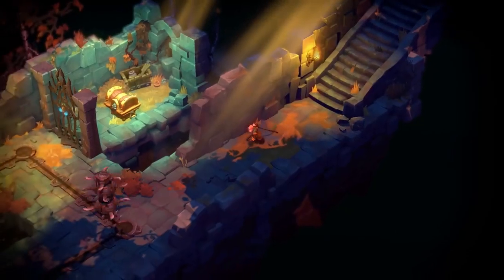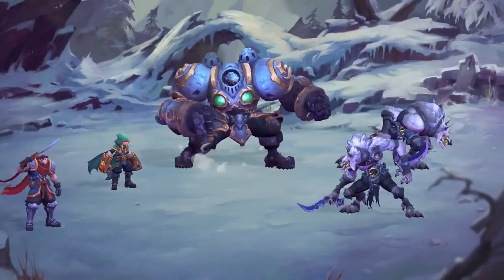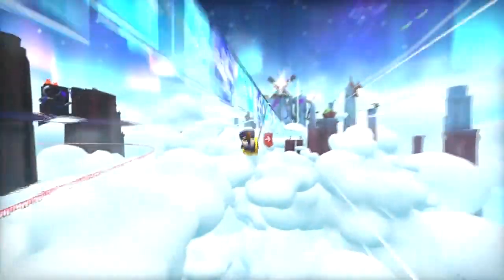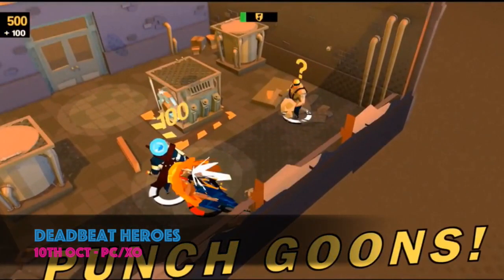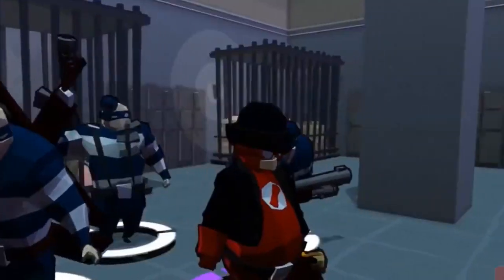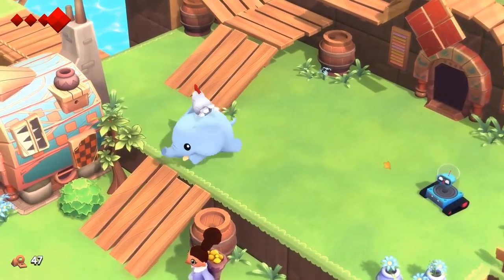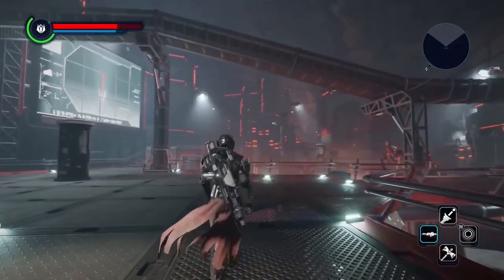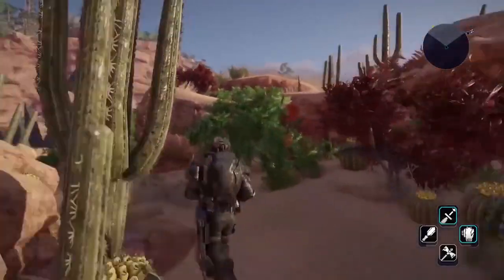October Indie Game Hotlist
We take you through our top 5 recommended indie games releasing throughout the month of October. A full list of games and release dates is below.

-Battlechasers: Nightwar - XO/PS4/PC 3rd Oct - NS TBA
-A Hat in Time - PC - 5th October - XO/PS4 - TBA
-Deadbeat Heroes - XO / PC - 10th October
-Yono and the Celestial Elephants - NS/PC - 12th October
-Elex - XO/PS4/PC - 17th October

For more information on indie game releases then check out indie-credible.com